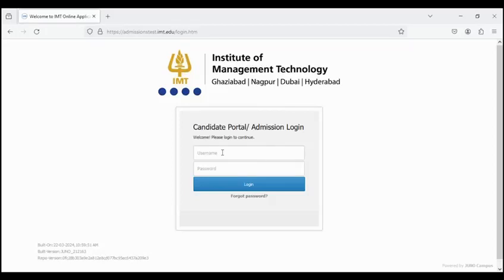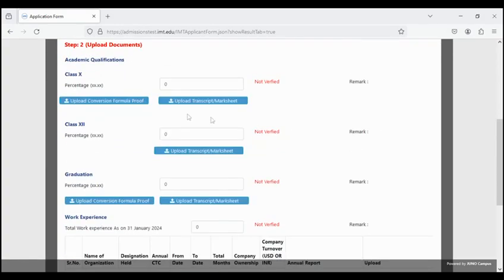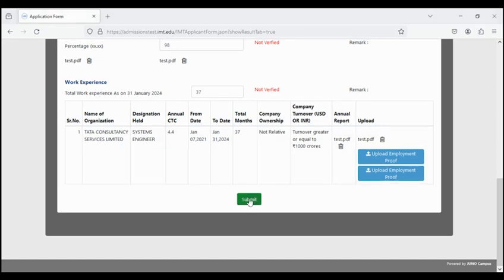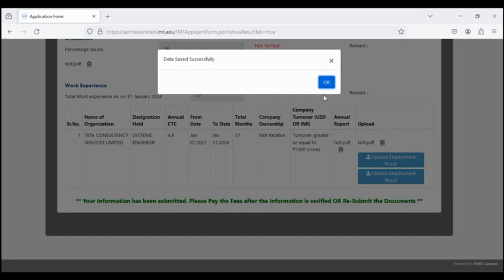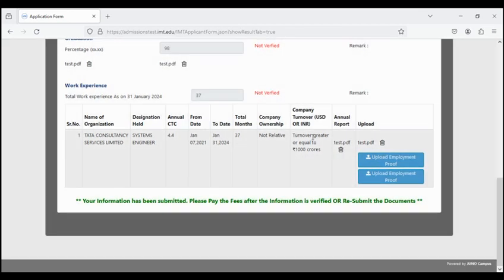How to make a payment on the IMT Nagpur portal for Admissions 2024?